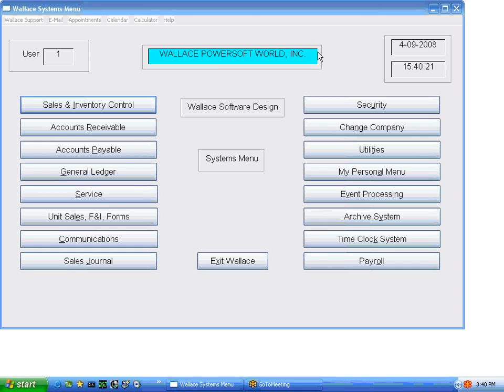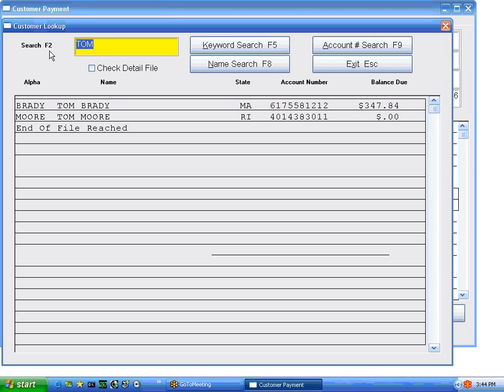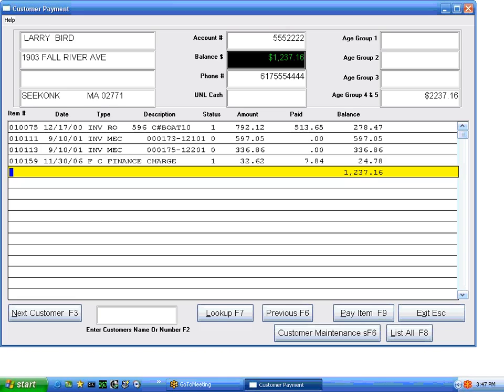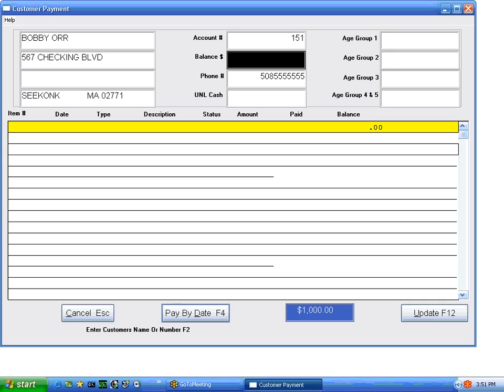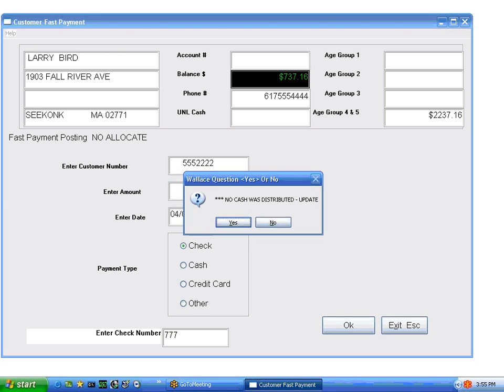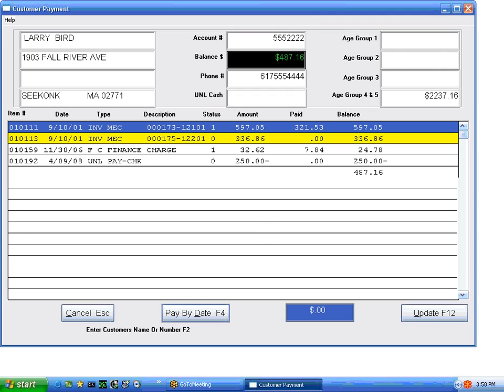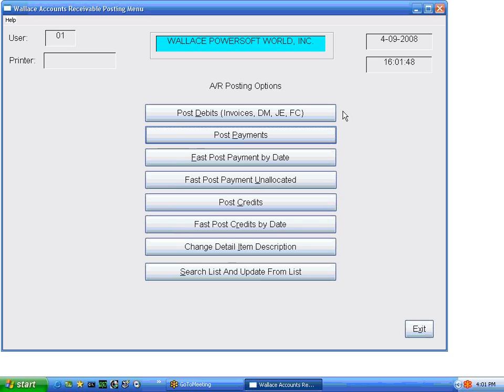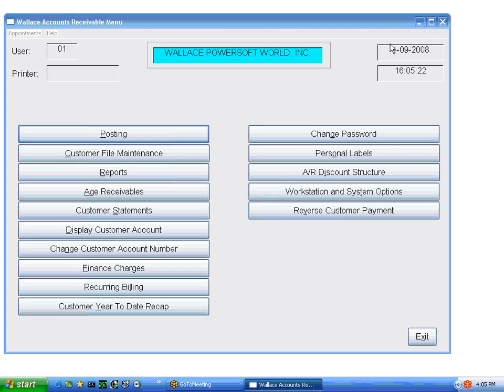1.2 - Post Payments and Credits